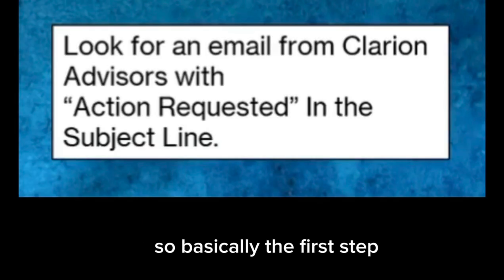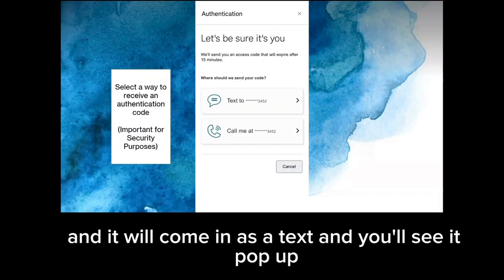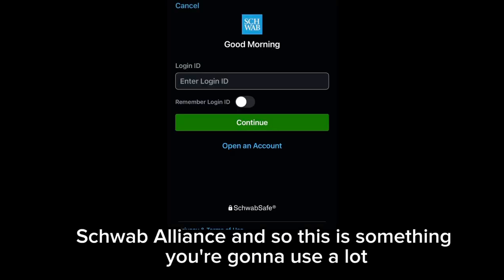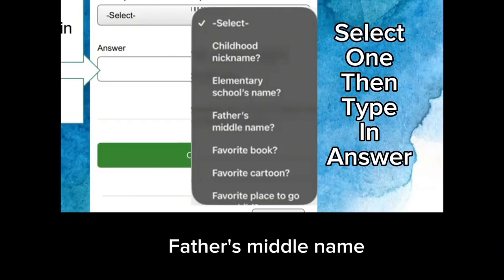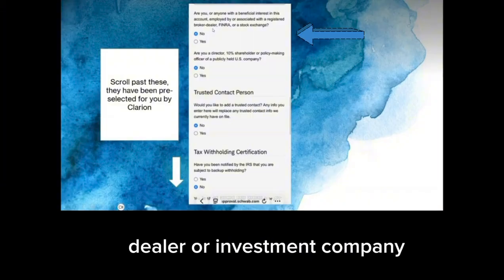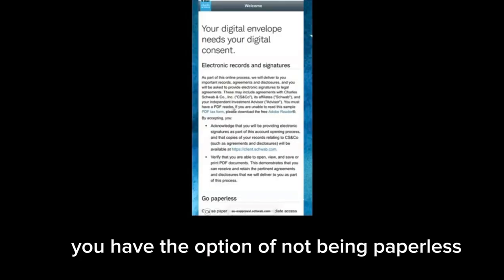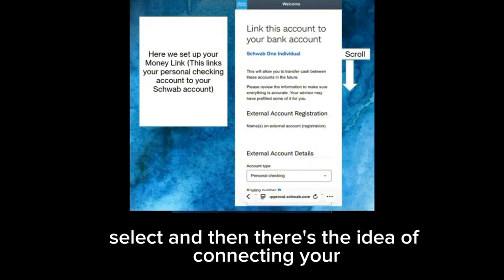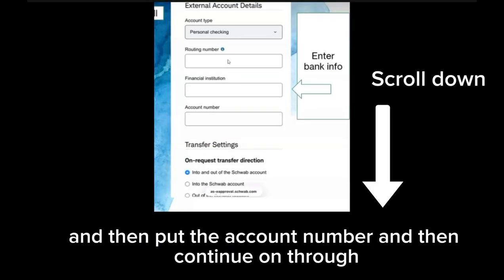How to open your Charles Schwab account with your mobile device.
For Current Clients:
🔹 Trying to open your Charles Schwab account with your mobile device? This step-by-step tutorial walks you through the entire process, making it simple and stress-free. Follow along to set up your account confidently and get started on your path to financial growth.

For New Clients:
🚀 Looking for an investment brokerage that makes managing your money easy? THis video is just one of the many FREE resources our brokerage offeres its clients. Whether you’re saving for retirement, building wealth, or planning for the future, at Clarion Advisors we're here to help.

👉 Ready to start your financial journey? This quick **charles schwab tutorial** shows you exactly **how to open a charles schwab account** on your mobile device, walking through every step. It's designed to make it easy for **investing for beginners** to learn **how to use charles schwab** and get started with your **charles schwab** account today!